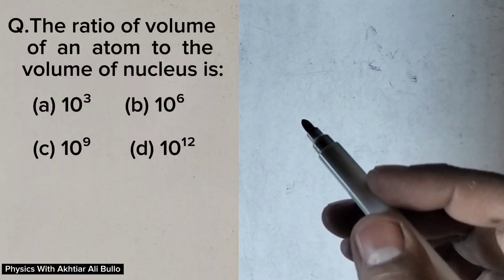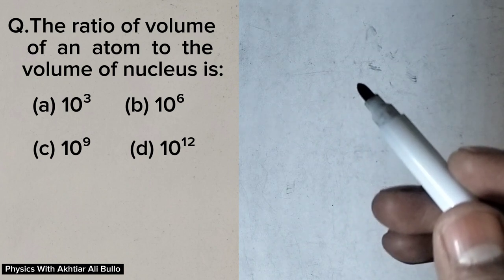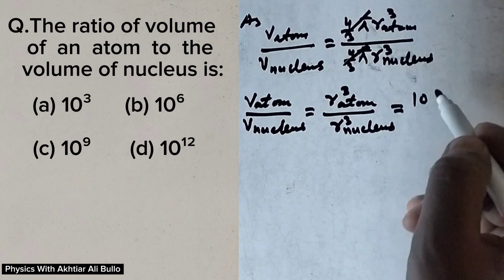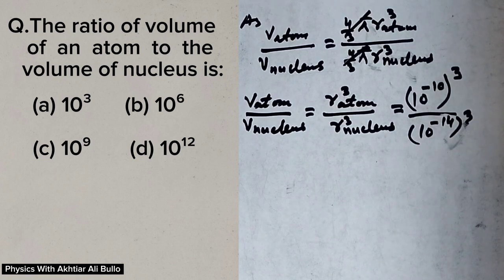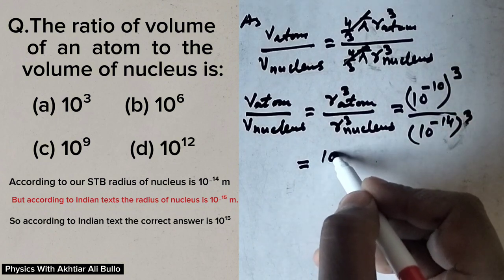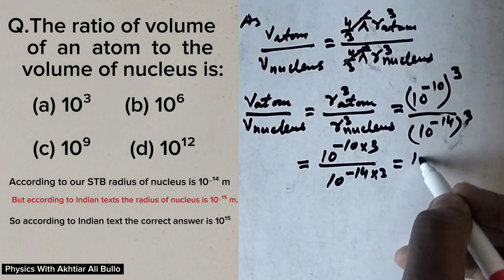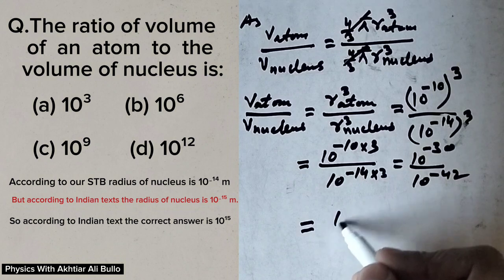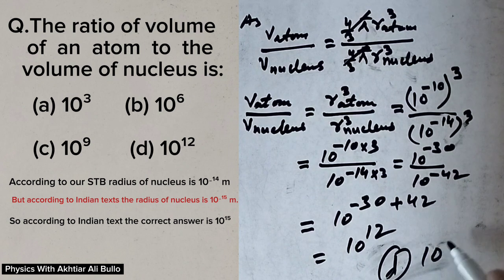The ratio of volume of an atom to the volume of nucleus is_nuclear physics mcqs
The ratio of volume of an atom to the volume of nucleus is
Nuclear physics mcqs